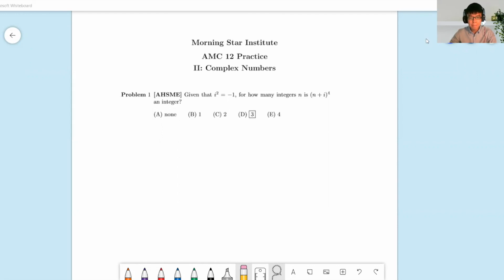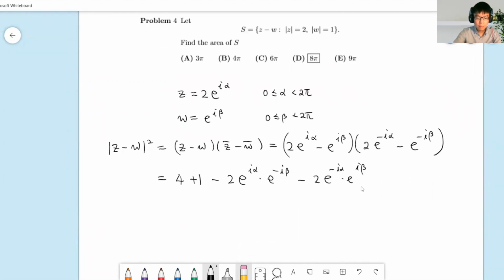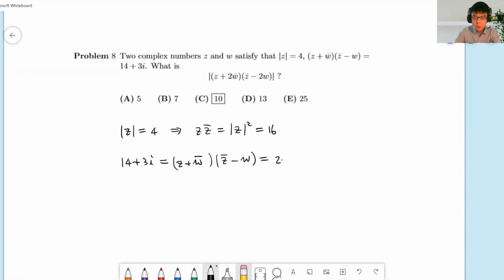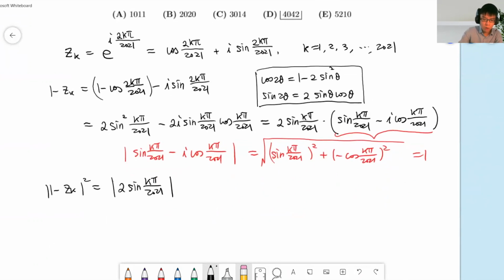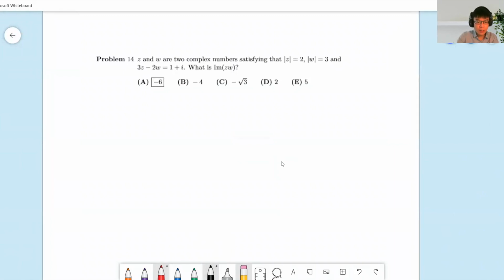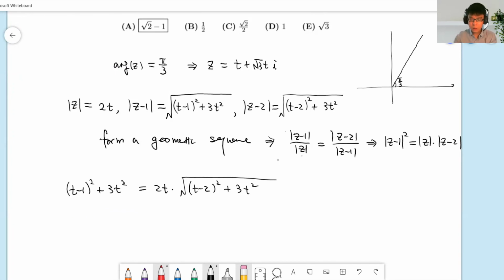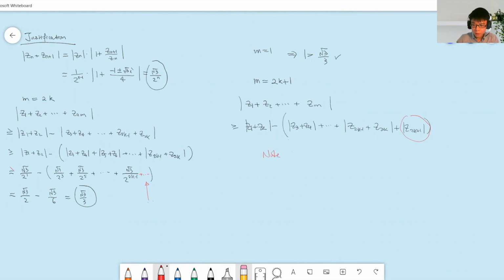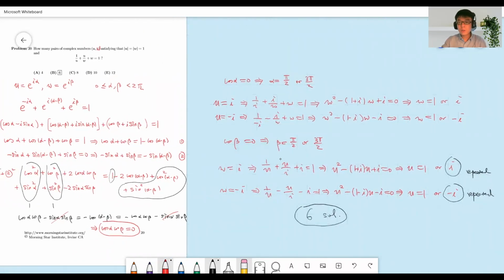2021 MSI AMC12 Practice Solution Part II - Complex Number